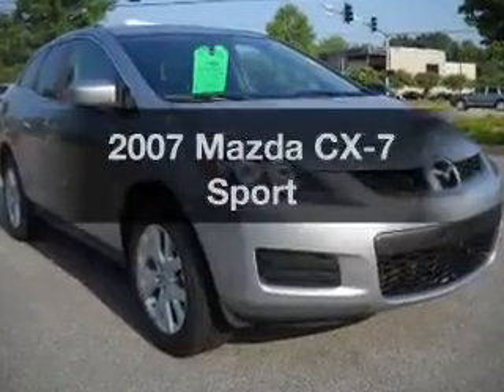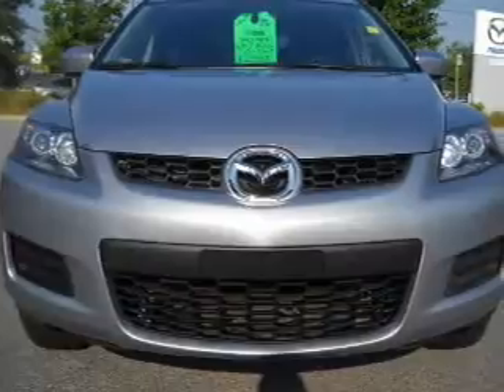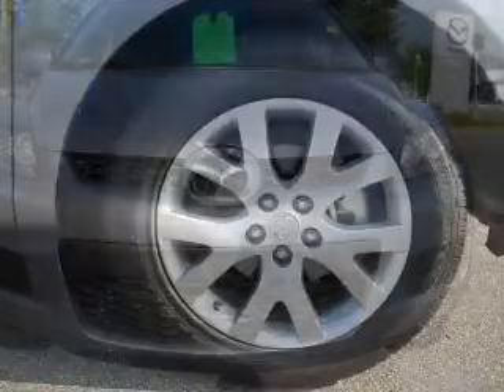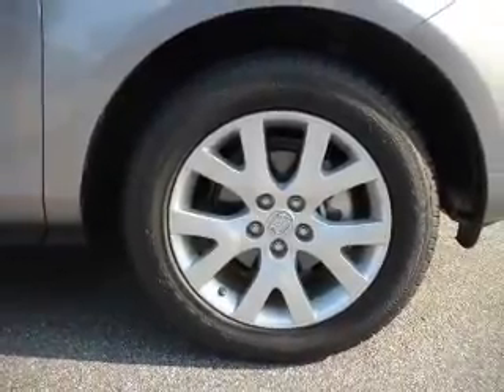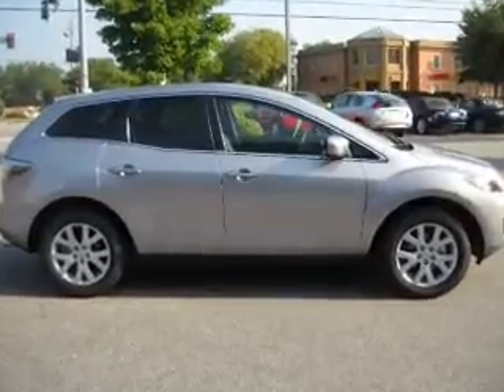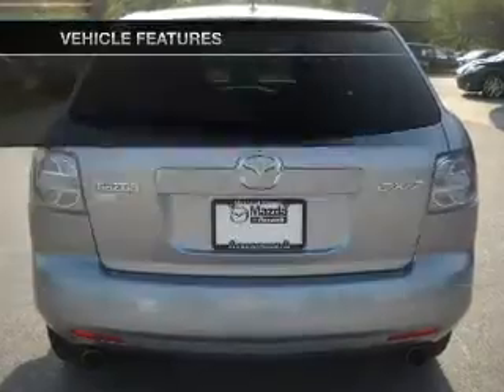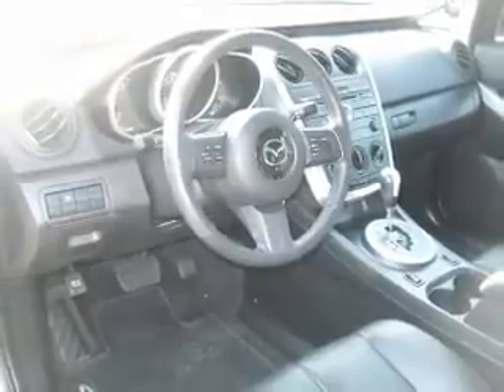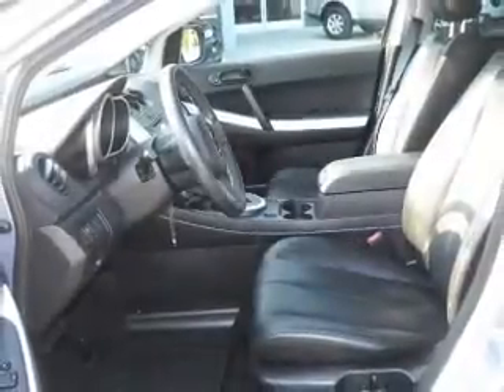2007 Mazda CX-7 - ROSWELL GA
Year: 2007
Make: Mazda
Model: CX-7
Trim: Sport
Engine: 2.3 liter inline 4 cylinder 16 valve
Transmission: 6-Speed Automatic
Color: Gray
Mileage: 80200
Address:
11185 ALPHARETTA HWY